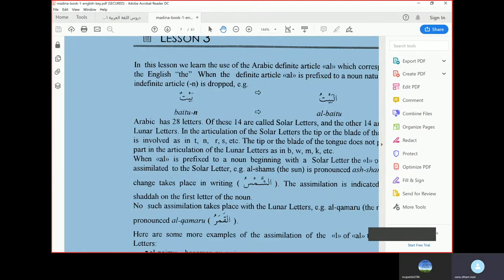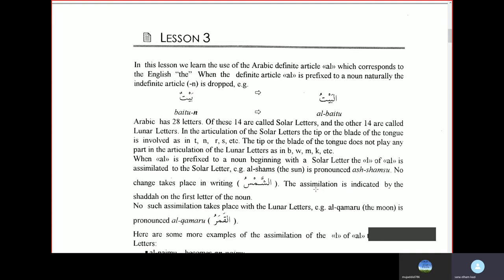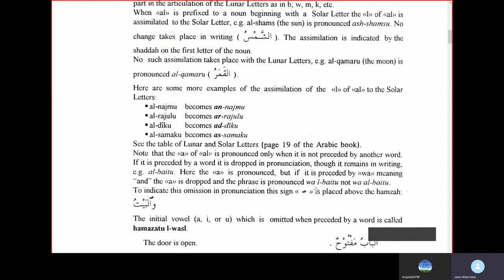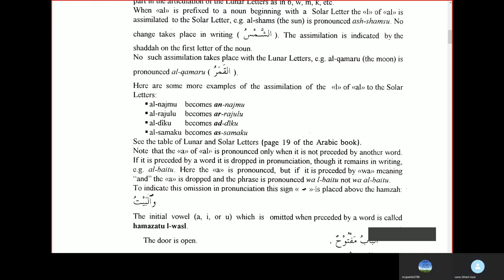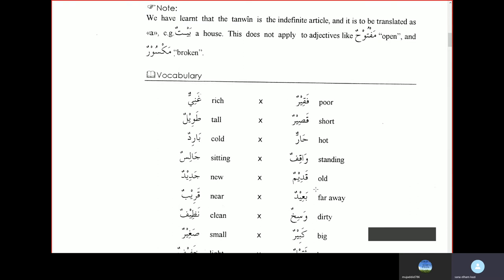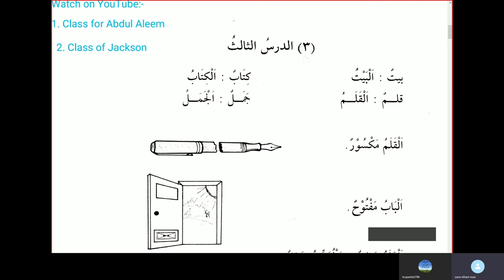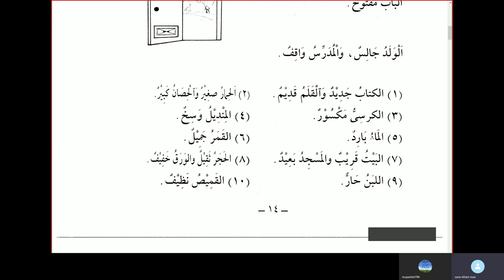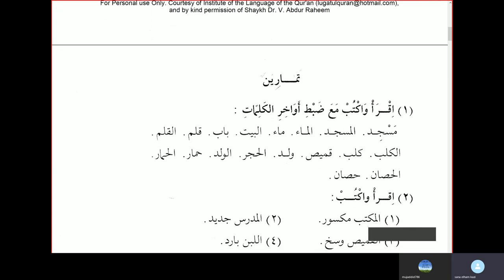Durusul Lughatal Arabiyya Book 1 - Lesson 3 - "Al - The" - 3rd class